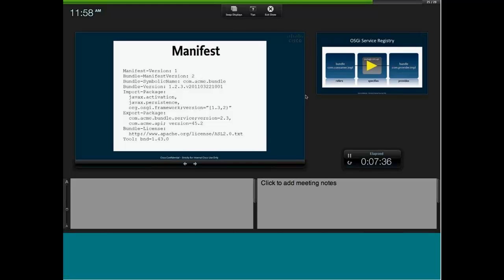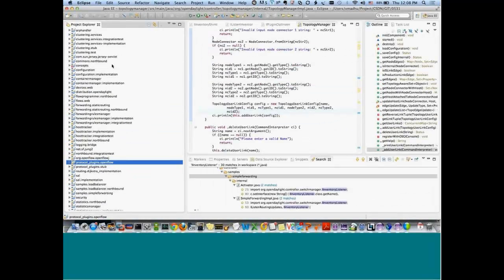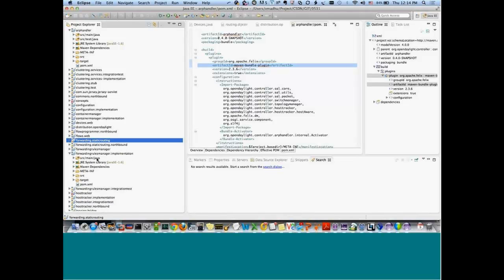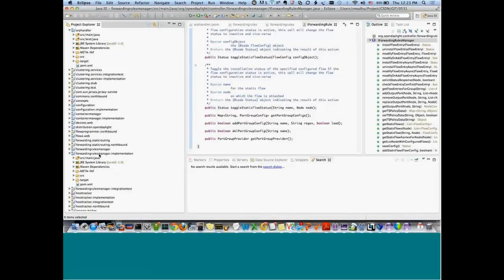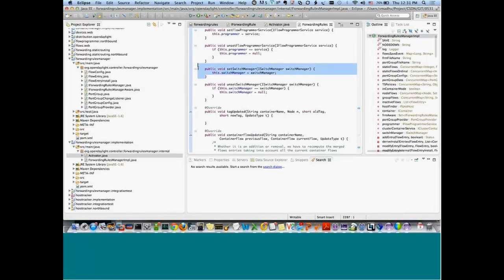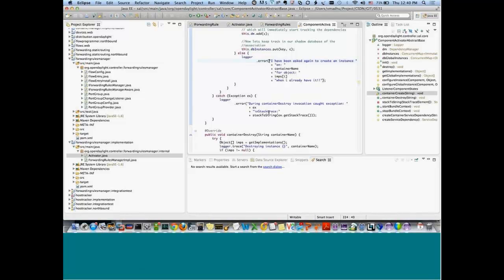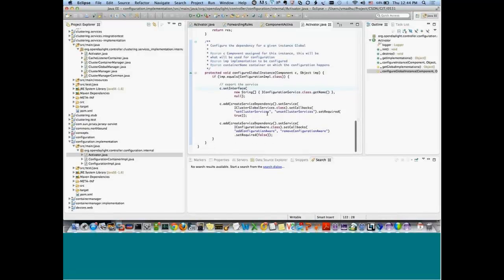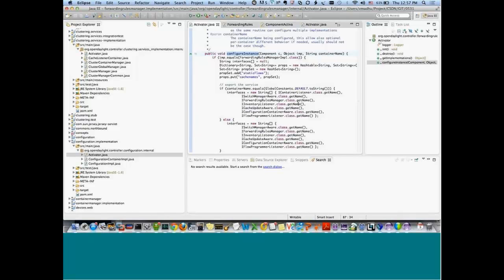OpenDaylight HackFest Developer "Bootcamp" Session 1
Developers, learn how to get started with OpenDaylight in these "bootcamp" sessions from our OpenDaylight HackFest, June 6-7 in San Jose. Videos produced by and for the OpenDaylight community with sessions lead by Madhu Venugopal of Cisco.